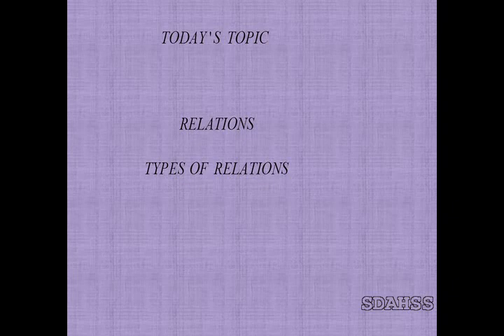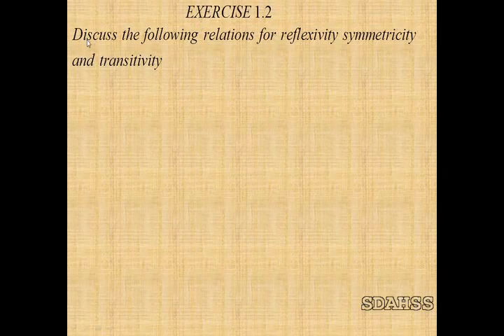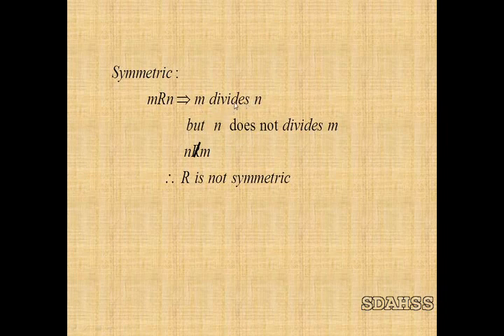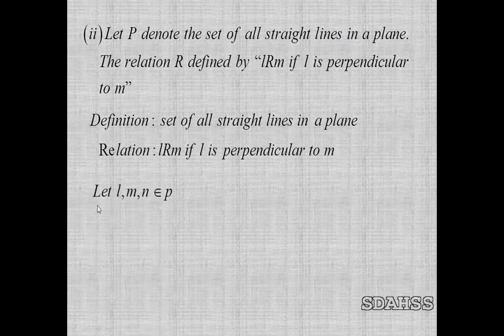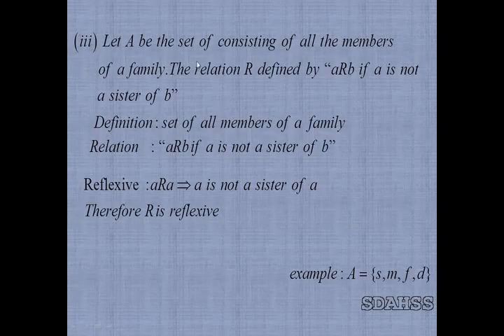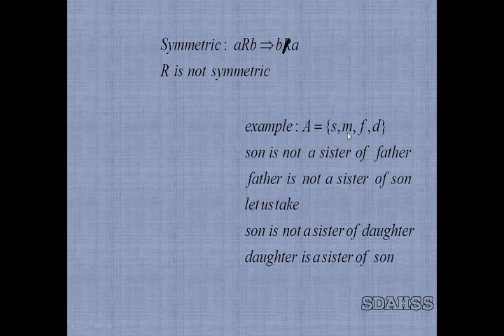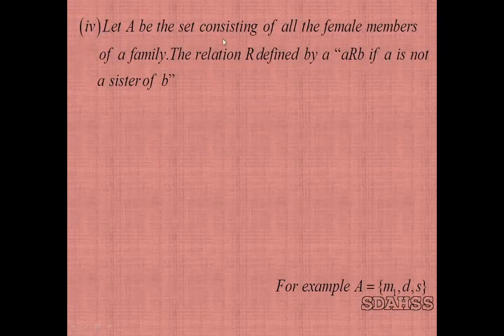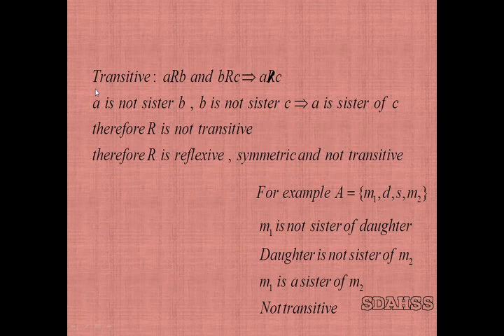SDA School XI-Mathematics Afternoon Session 31.07.2020